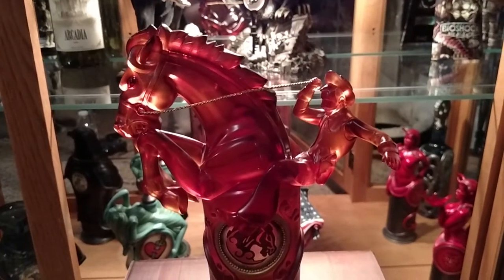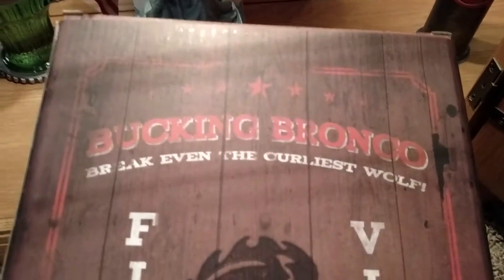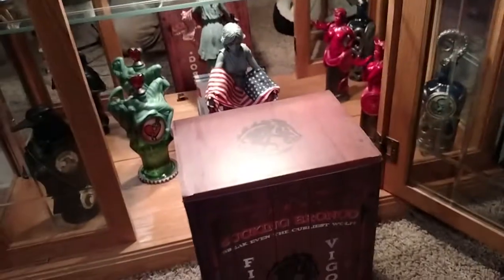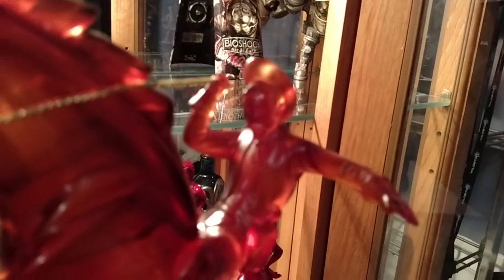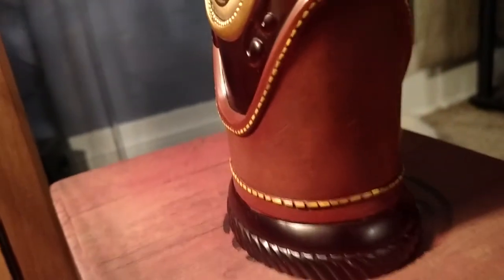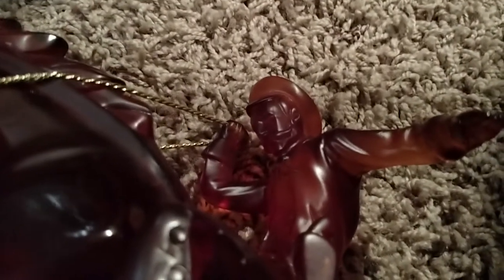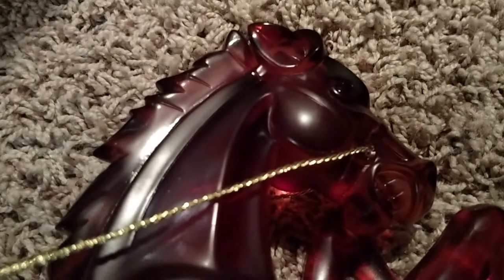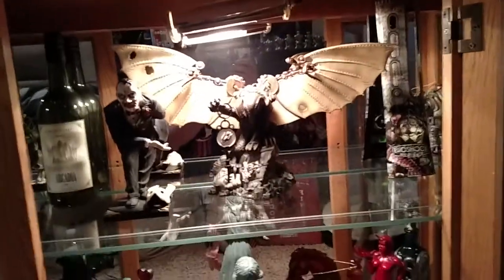Bucking Bronco Vigor Unboxing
Unboxing of bucking bronco
Twitch.TV/misterunboxers
Gameskinny.com/gs/misterunboxers